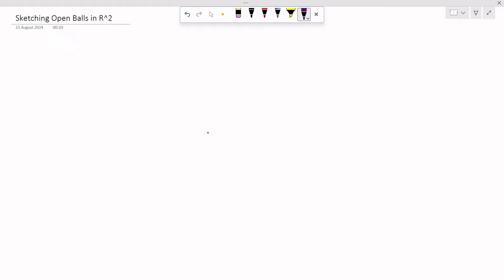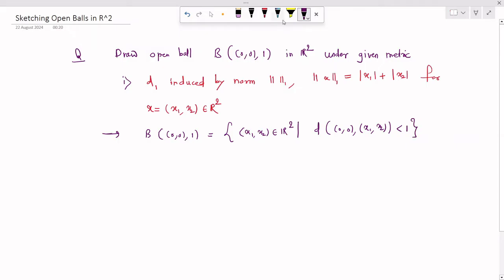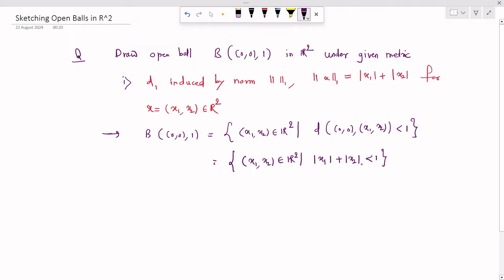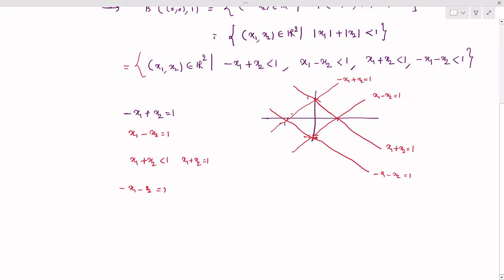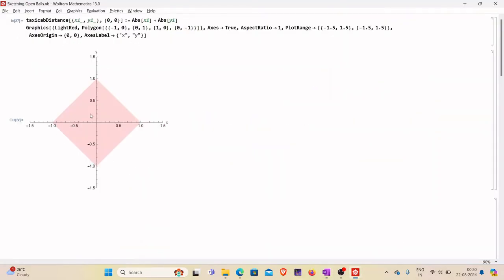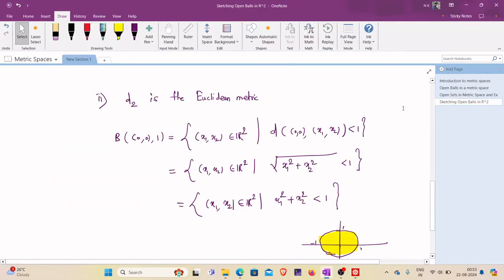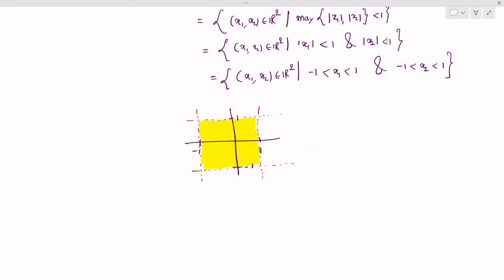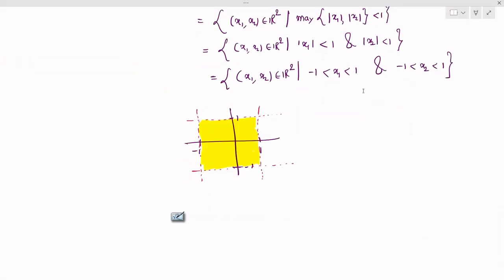Sketching Open Balls in R^2 Under Different Metrics | Visualization with Mathematica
In this lecture, we delve into the concept of open balls in R^2 under various metrics, including Euclidean, Taxicab (Manhattan), and Maximum (Chebyshev) distances. Using Mathematica, we demonstrate how to visualize and sketch these open balls, exploring how different metrics shape their geometry. This session is ideal for students and math enthusiasts seeking to enhance their understanding of metric spaces and Mathematica's visualization capabilities.